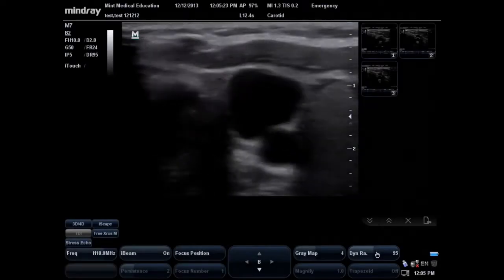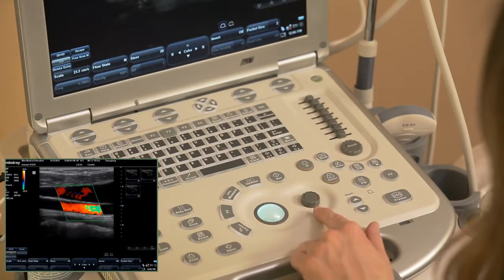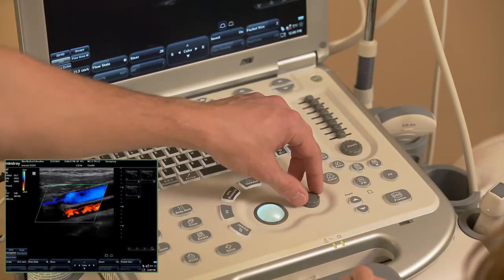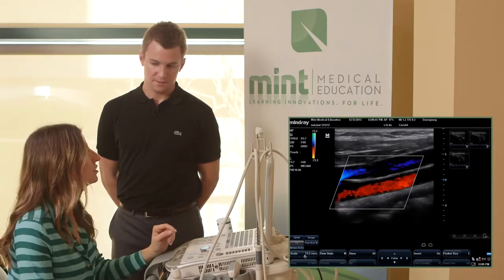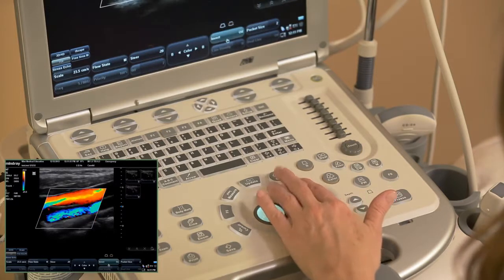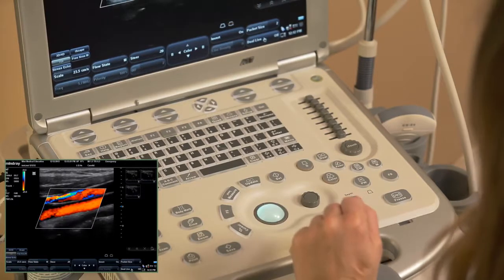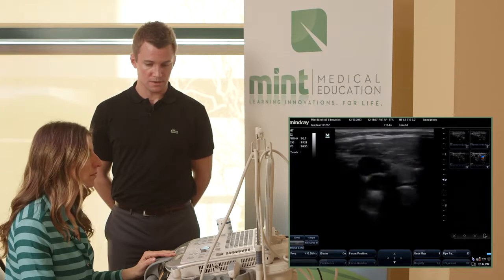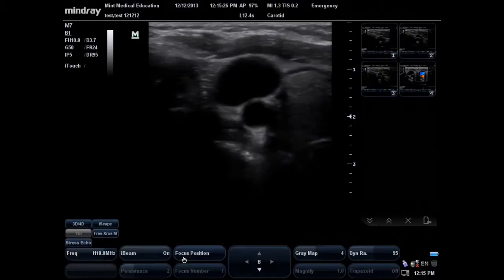Mindray M7 Training Color Doppler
Jonny Bartsch BS, RVT (Mindray Clinical Application Specialist) walks Julie Gaston BS, RDMS, RVT through color Doppler including box size, box steer, color gain, scale, steer, flow state, invert, dual, and power Doppler.